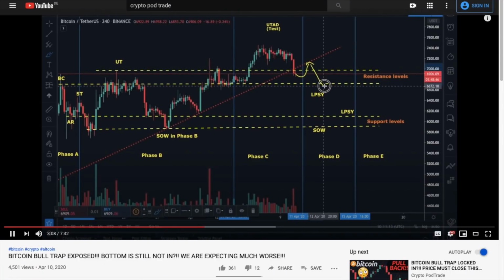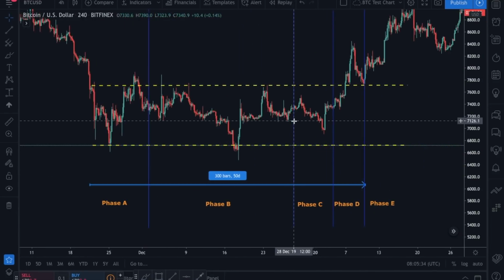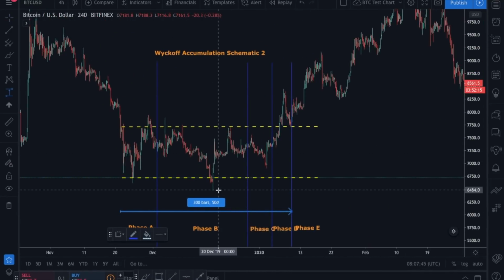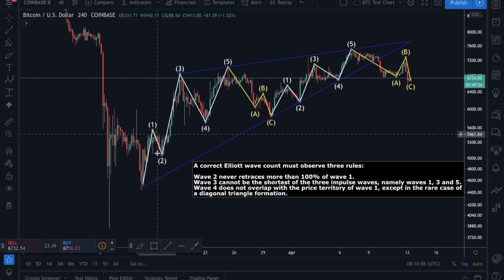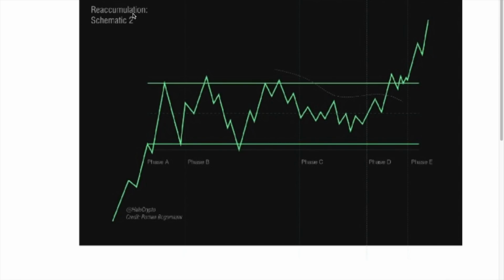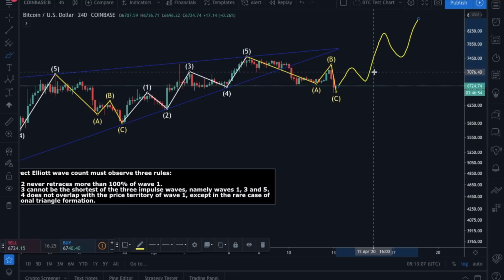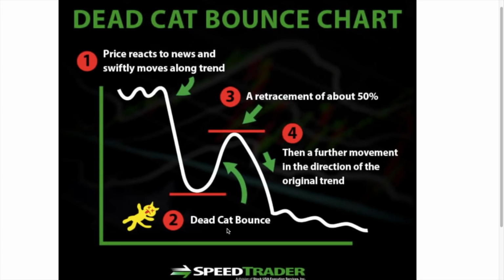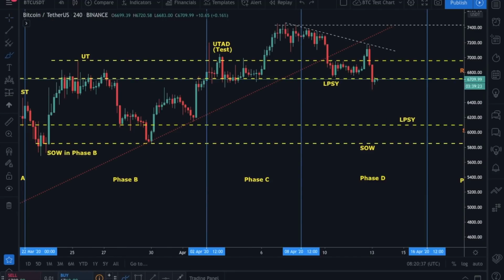BITCOIN PRICE DROP EVIDENCE!!! BULLS DONT WANT YOU TO KNOW THIS!!! PRICE FINALLY REVEALED!!!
Bitcoin investors should rethink before entering the market at this moment!!! Could be a massive trap!